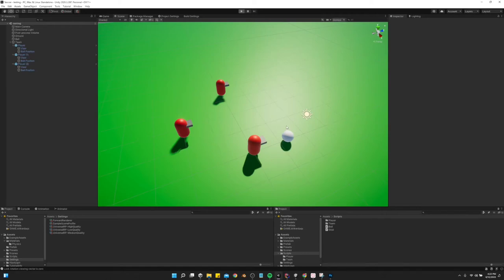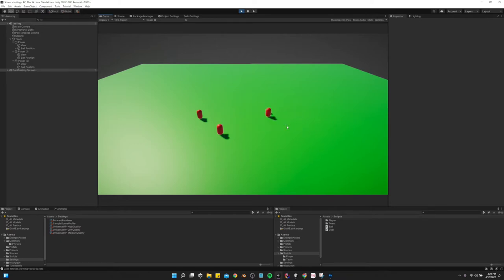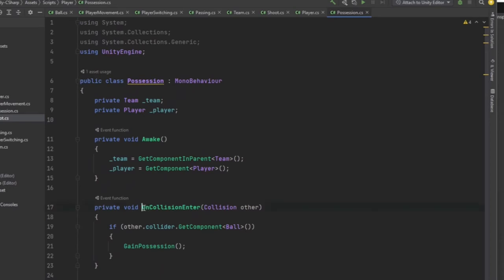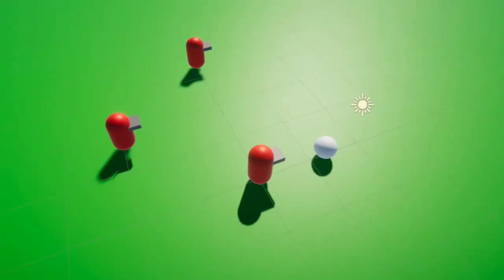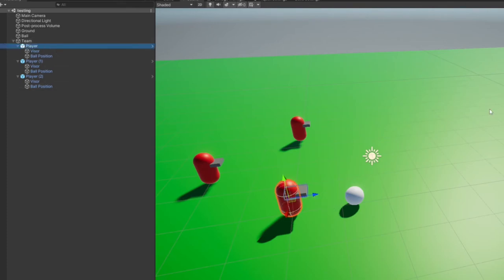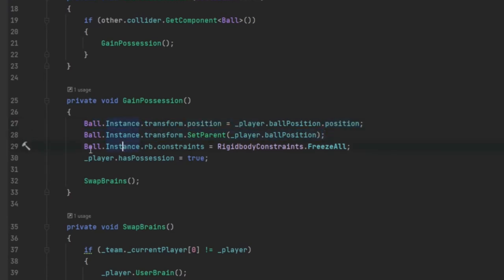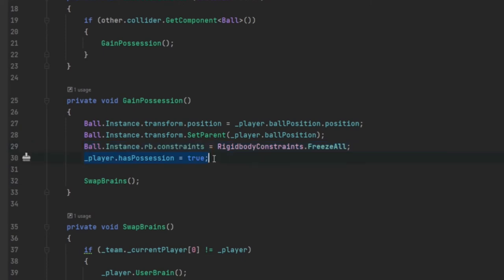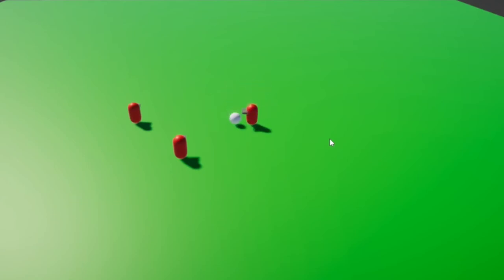How to Gain Possession || Unity Soccer Game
Quick tutorial on how I have my soccer game set up to gain possession of the ball when making contact with it.

We use the OnCollisionEnter function built-in to Unity.  Whenever a player collides with the ball, ball will become a child of the player, and we will freeze its rigidbody so it doesn't roll away.